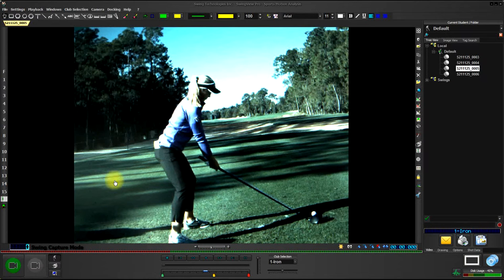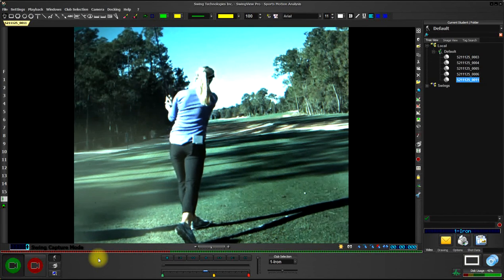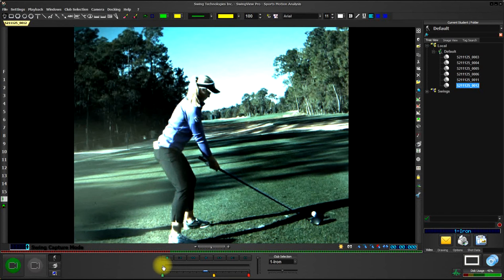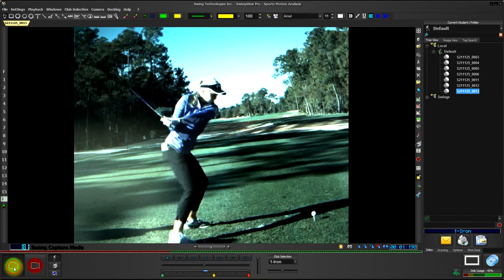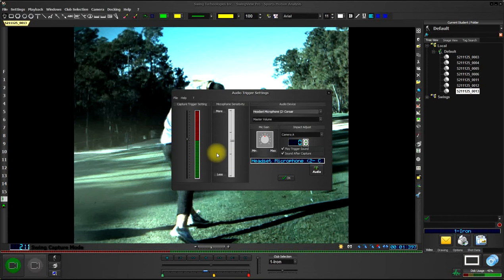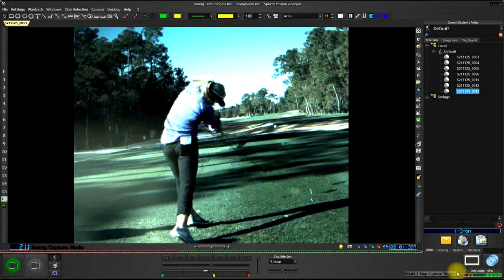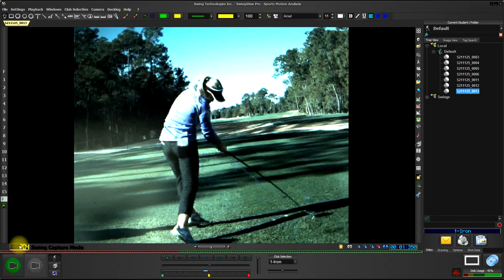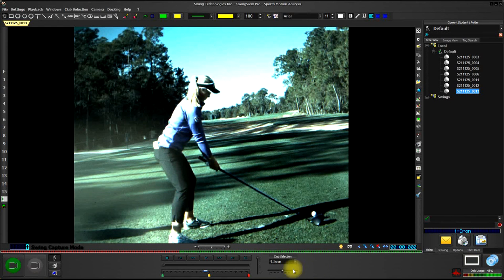SwingView Pro Tutorial - Capturing Swings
This video is a tutorial on capturing swings in SwingView Pro.